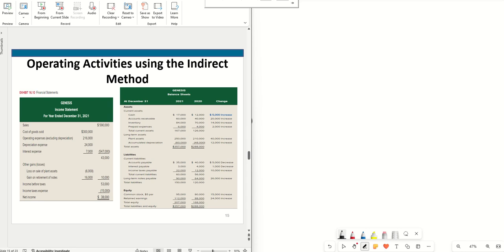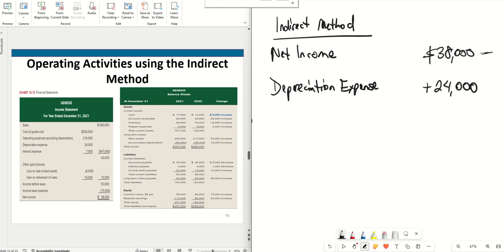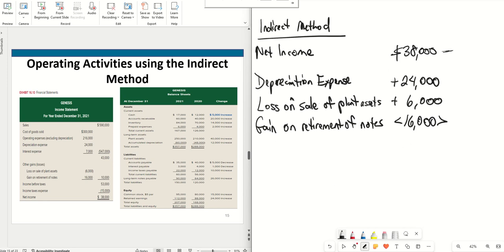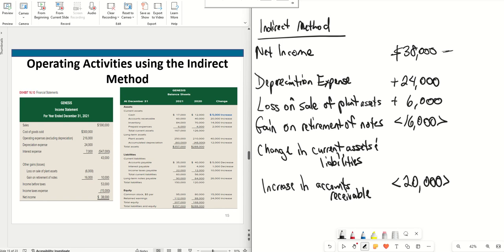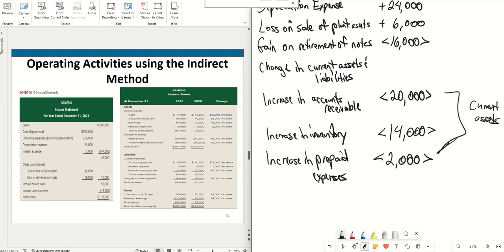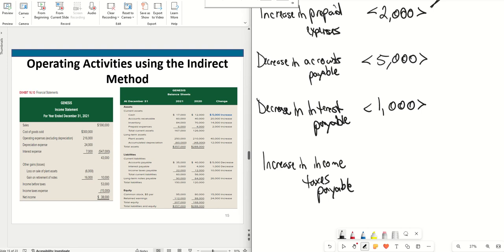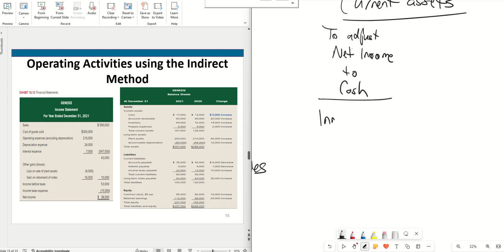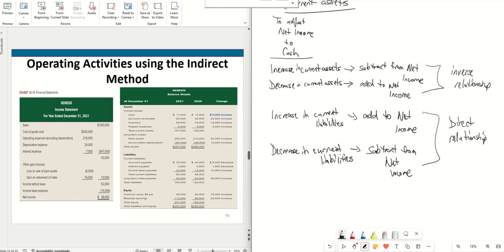Statement of Cash Flows - Operating Activities